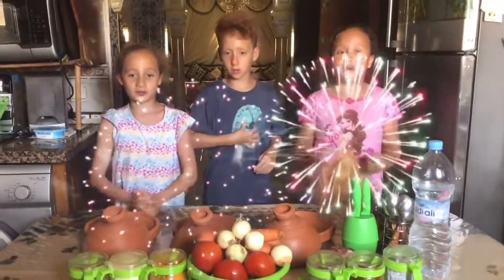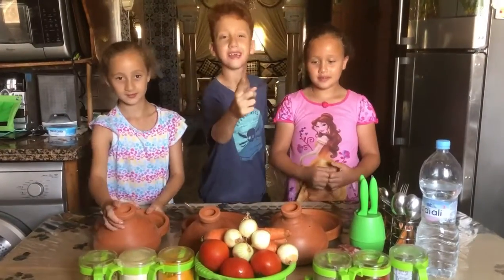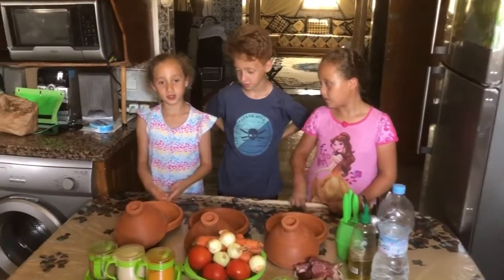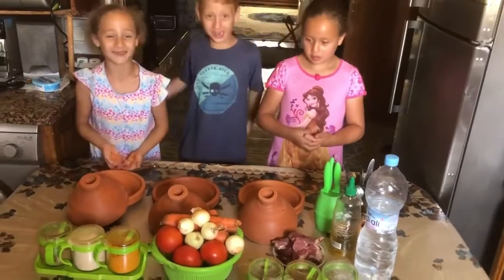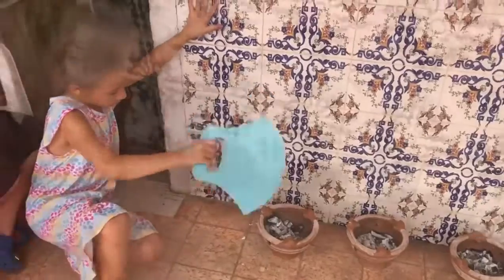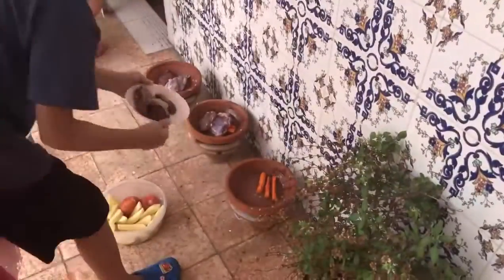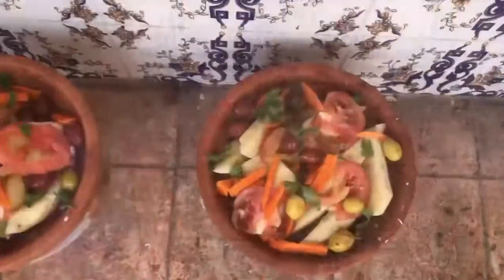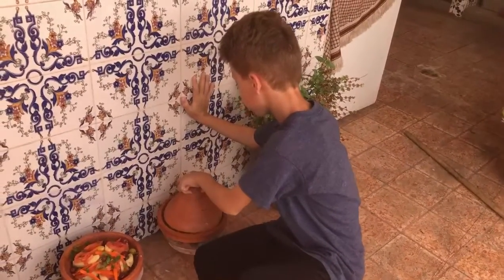طاجين خيلوطة يوم العيد من صنع التوائم الثلاث